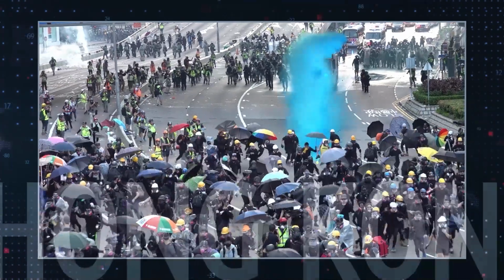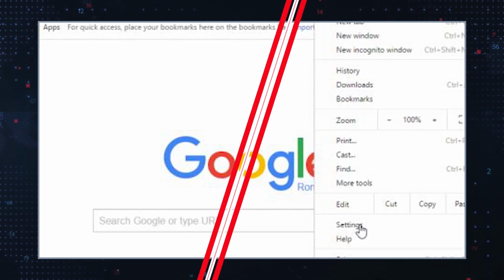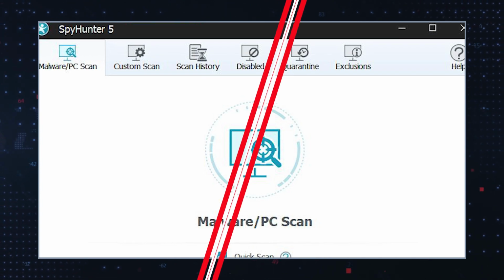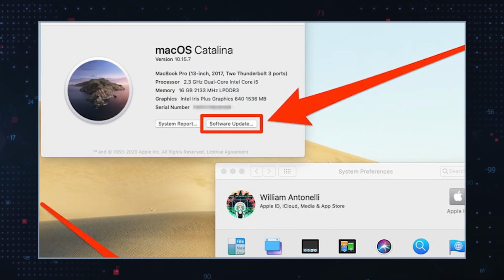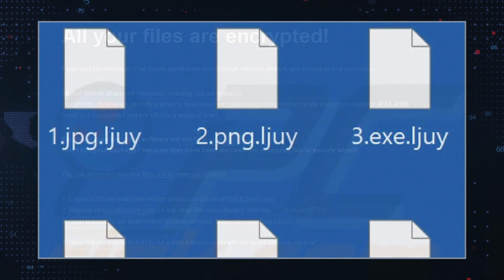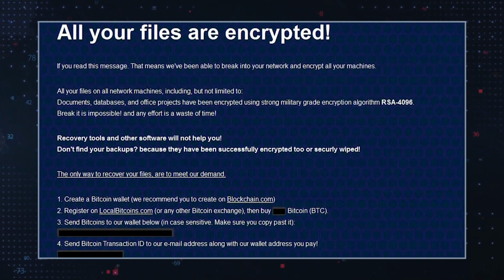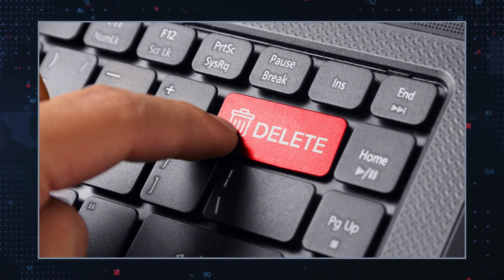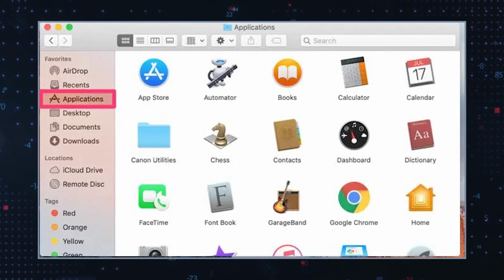TWIM Ep187: How To Fix NPB & ActivityInputd Will Damage Your Computer Errors & LJUY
If You See an Error Message Saying “NPB Will Damage Your Computer,” You May Have a Browser Hijacker Installed.

LJUY Ransomware Joins the STOP/Djvu Ransomware Family.

“ActivityInputd Will Damage Your Computer” Error Message Interferes with Mac Users’ Activities.

0:00 Intro
1:18 "NPB Will Damage Your Computer" Error Message
4:11 LJUY Ransomware
6:57 "ActivityInputd Will Damage Your Computer" Error Message
9:51 How To Protect Your Computer from and Remove Browser Hijackers, Adware, Ransomware, Potentially Unwanted Programs, and Malware?

If you see an error message stating, “NPB Will Damage Your Computer,” your computer may have a browser hijacker installed. This message is likely related to a browser hijacker that targets Mac users. Once it enters your device, be prepared for a surge of ads, unexpected redirects, and the potential installation of other unwanted applications.

New strains of STOP/Djvu Ransomware are being discovered every week, and this time it is LJUY Ransomware. Like other associated strains of the prominent malware threat, this ransomware locks files and then demands a ransom fee to restore file access.

Infections like LJUY Ransomware can be distributed through software bundles, so if you tend to download freeware or pirated apps distributed via torrent or cracked software sites, you may end up installing such threats.

If you see an error message stating, “ActivityInputd Will Damage Your Computer,” you may have a potentially unwanted program installed. This message is likely related to potentially unwanted software that affects Mac computers. ActivityInputd may install itself with other unwanted apps and fake updates supposedly related to playing media content. Once it enters your device, be prepared for a surge of ads, unexpected redirects, and the potential installation of other unwanted applications.